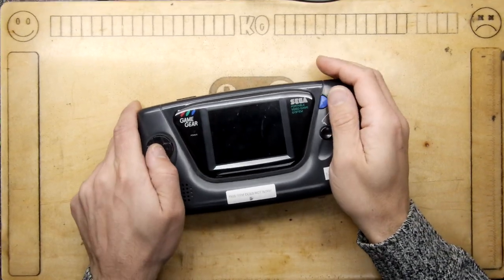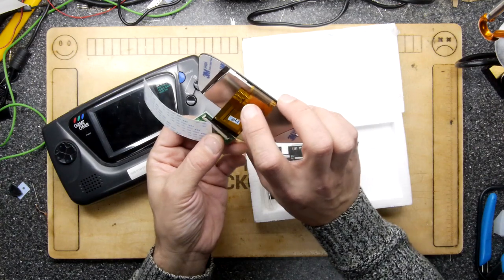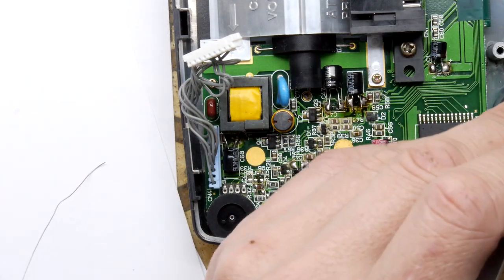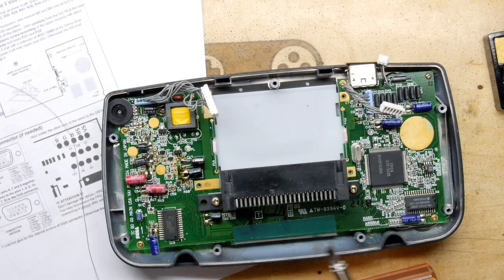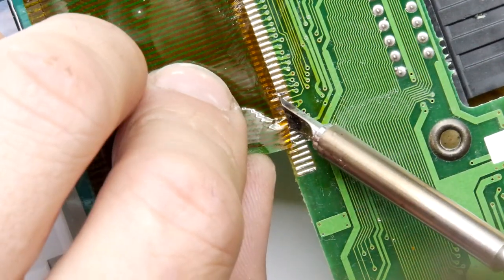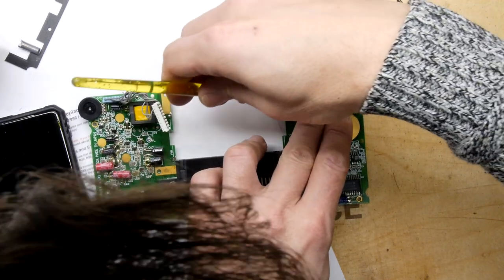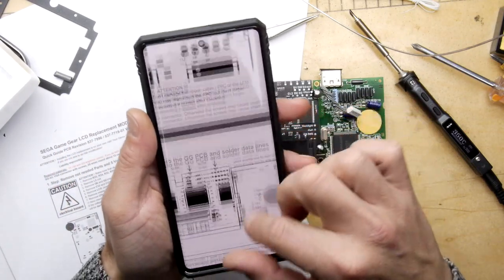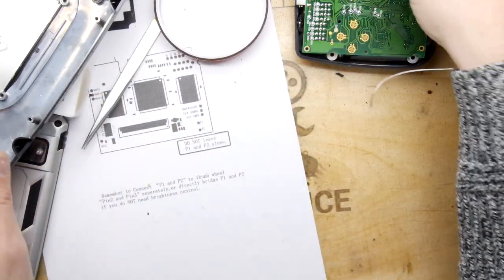Game Gear Screen Upgrade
This is definitely worth doing, Game Gears are pretty hard work these days with their washed out screens, this modification to a modern TFT display is 100% worth it!